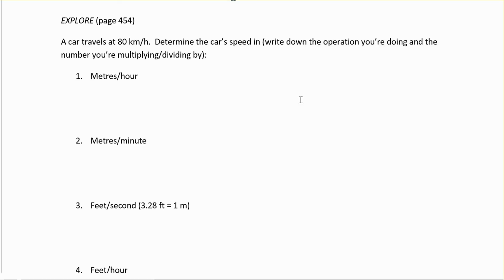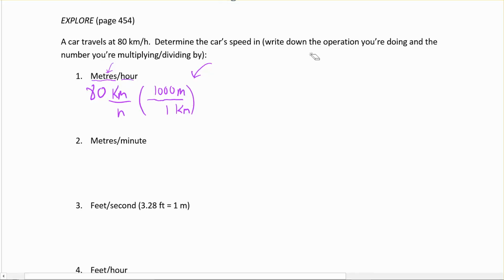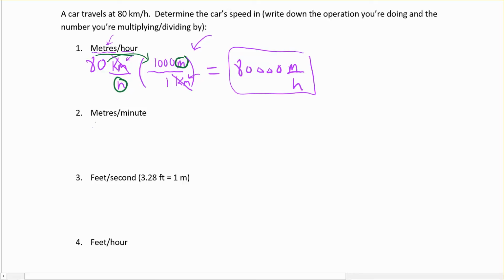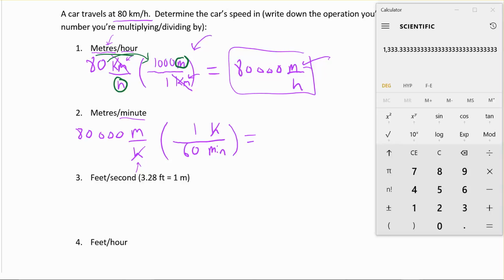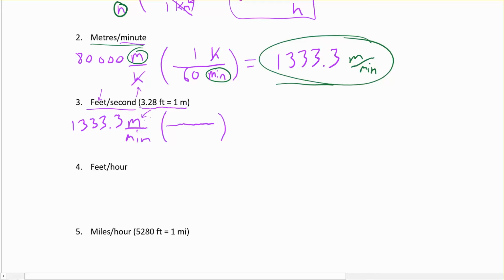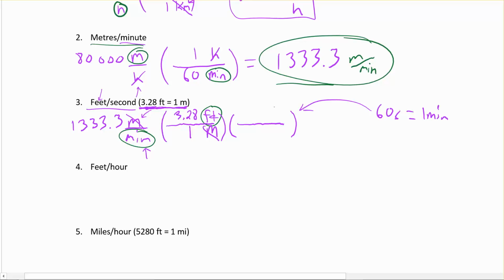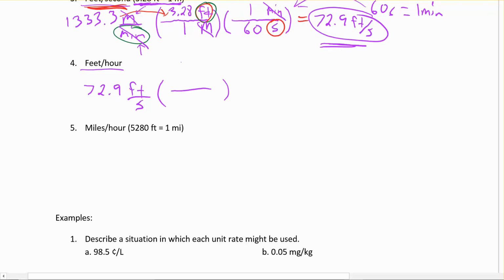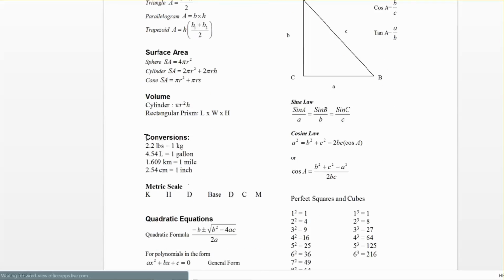8.2 - Unit Analysis